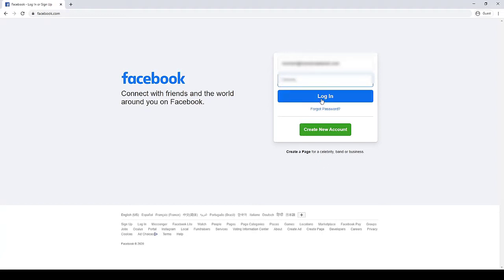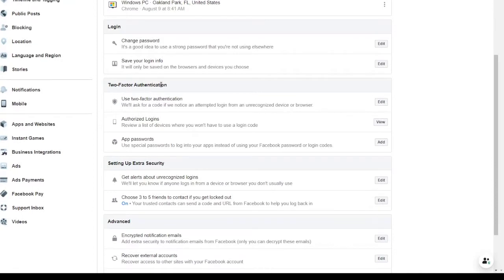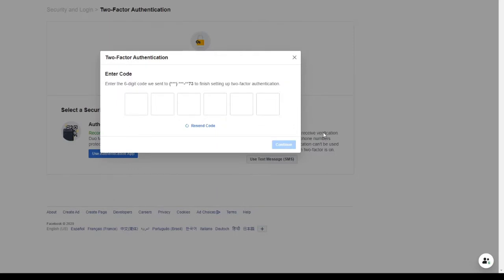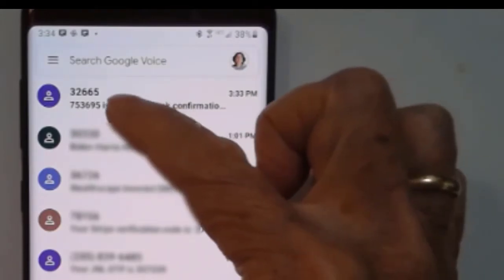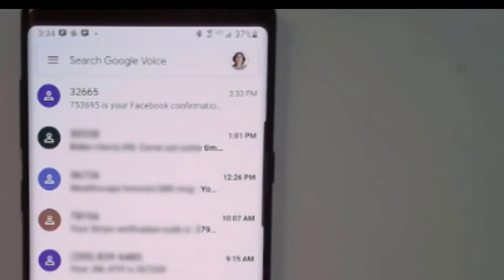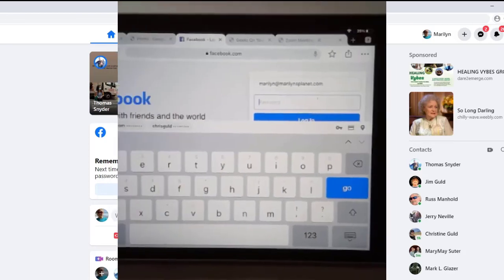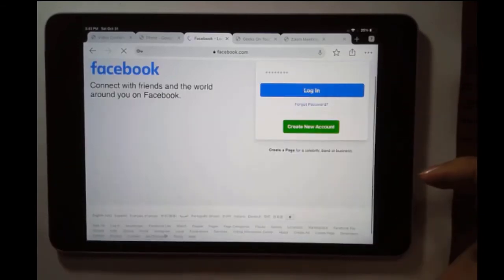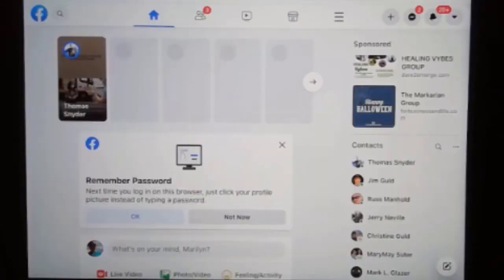2-Factor Authentication in Facebook Tutorial Video 661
You will learn how to set up 2FA on your Facebook account.